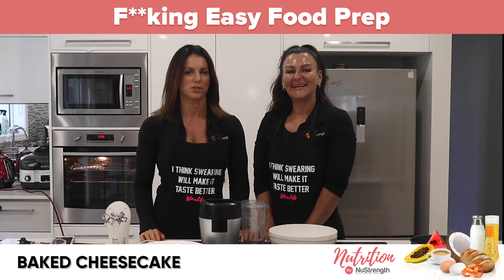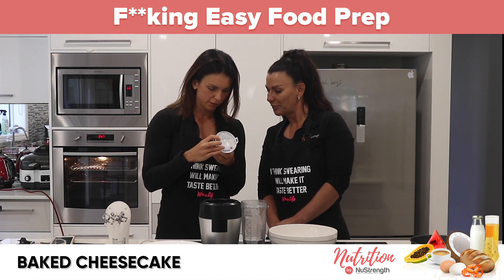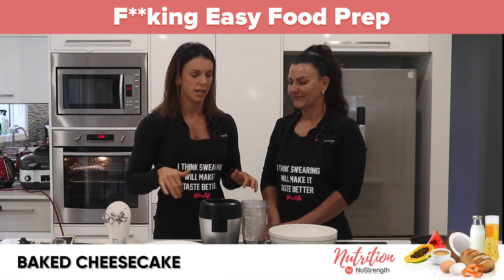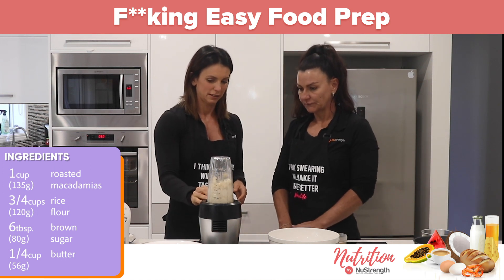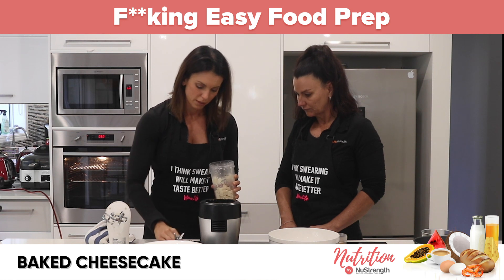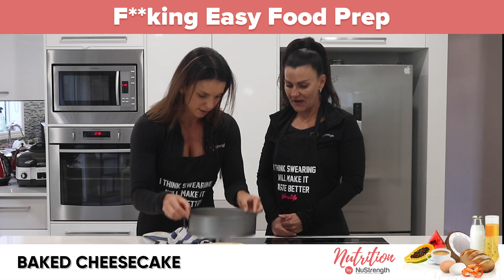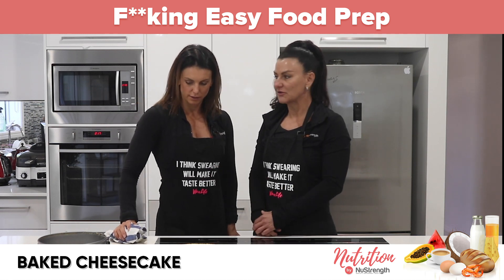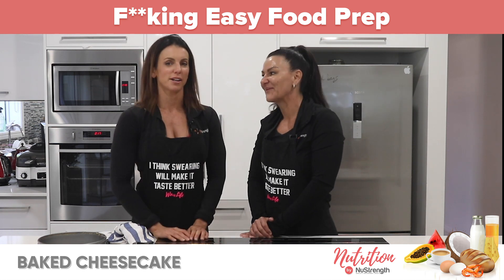FEFP - Baked Cheesecake 😝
Want to learn how you can restore your metabolism, balance your hormones and lose weight sustainably? Join my Restore Your Metabolism Challenge.

Mel and I are so happy to be back! We’ve put our thinking caps on and come up with some really good recipes including this FEFP Baked Cheesecake

I LOVE cheesecake, but it’s really hard to find cream cheese without any shit in it. You can make it with ricotta, but it’s also hard to get unless you make your own. So, we found this cream cheese with no nasties in it - just salt, cultures, and non-animal rennet (if you can get animal rennet, it’s best but if you don’t have issues, then whatever works. It’s always a test and measure game.)

Usually, in cheesecake there is a biscuit base. But you also can’t get biscuits without a whole heap of shit in it 😂 so we did a macadamia nut base. Normally, I wouldn’t recommend nuts but if you do eat them, this is the best one since it has low amounts of digestive inhibitors and is lower in PUFA's. Even then I’d still only eat this occasionally… not every day. But it’s a really easy recipe and really yummy 😋

Now there is a step we missed in this 😂 MAKE SURE YOU ADD THIS IN - preheat the oven to 160°C, line the tin with greaseproof paper. Once have pressed the base mixture into the pan, bake the base 15 minutes until brown. Then turn the oven down and pour the mixture in and bake the cheesecake.

NOW Mel and I got talking during this… Mel was saying how she was doing fine the other week but then suddenly had a bad day and spent the day crying. We talked about how lots of women self-medicate (we used to) with food or alcohol or drugs, and how many people use these things as a crutch.

It’s been a hard time for a lot of people but life, in general, is bloody hard sometimes. Not every day is going to be perfect. Sometimes, you just have to go through the emotions and ride it out. Or reach out when you feel lonely and disconnected. I just wanted to add this little story at the end here for anyone that might be having a bad day. You aren’t alone and it happens to all of us. Stick to eating the good foods and taking care of yourself, feel the emotions, and talk to a friend - it helps! 💕

P.S. Don’t forget the eggs in this recipe, I almost did!! too busy yapping 😂